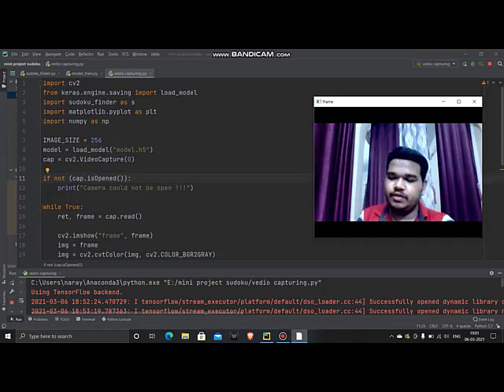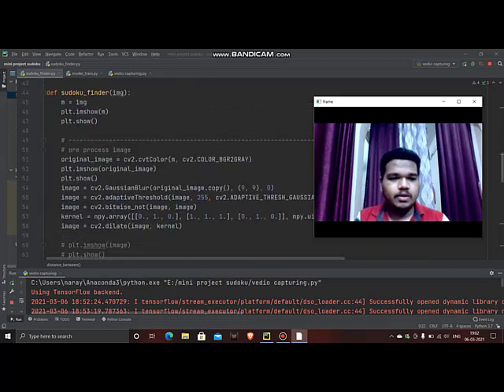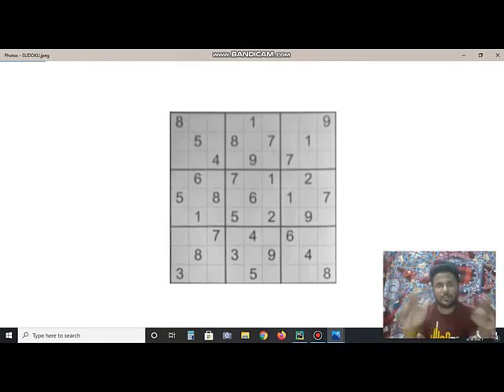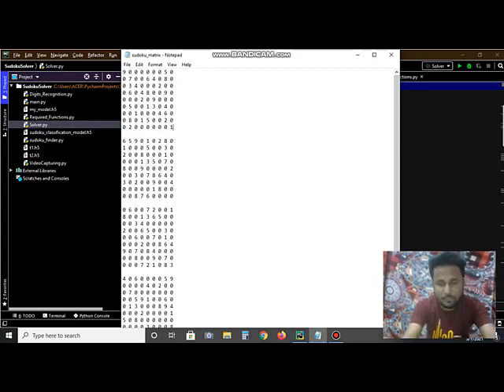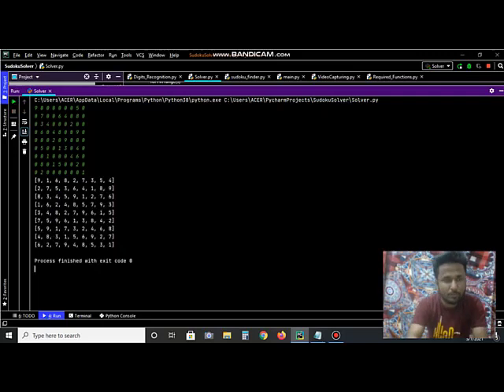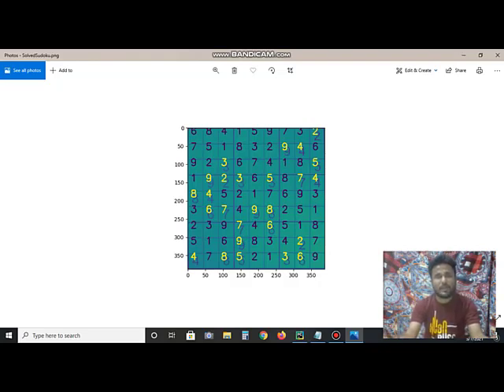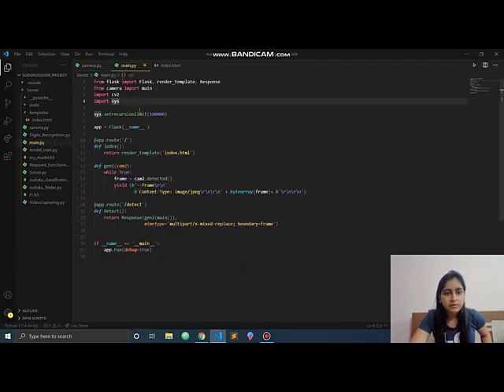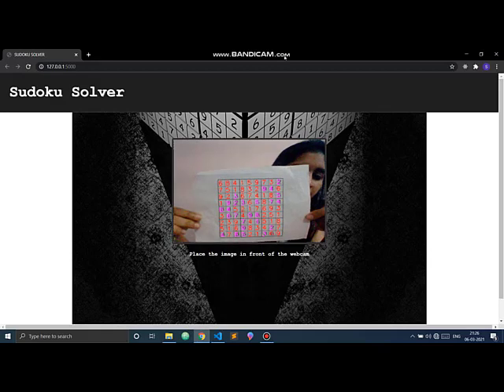Sudoku Solver using Deep Learning and Image Processing in Python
Hey Guys, On this Maha Shivrartri I am back again with a new video on Sudoku Solver. You just need to scan the unsolved sudoku on the screen and you will get the solved sudoku in a different frame.

Github Repository Link for the complete code of this project:-

Youth Nation Coders:-

Just keep on showering your love like this, love you guys❤